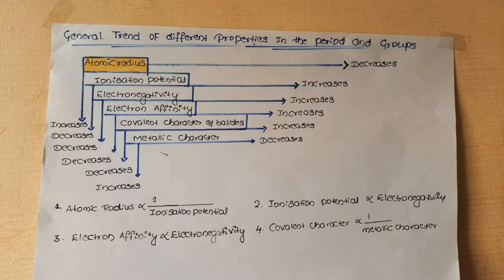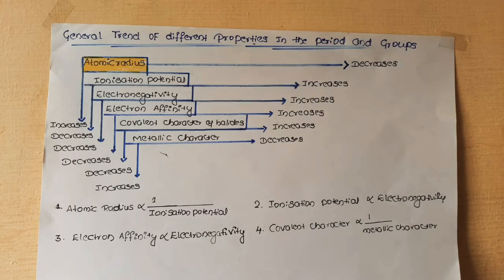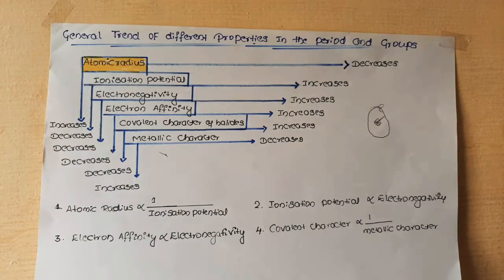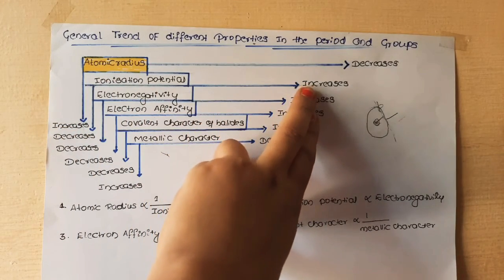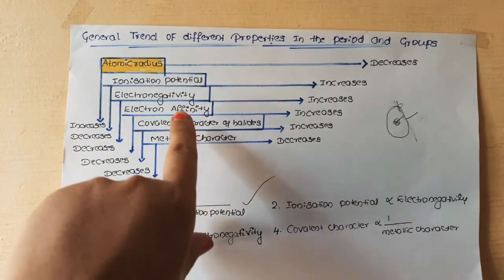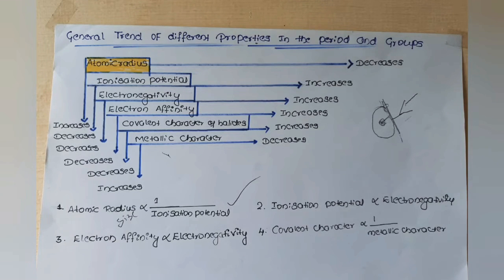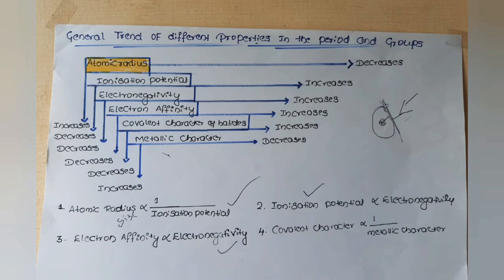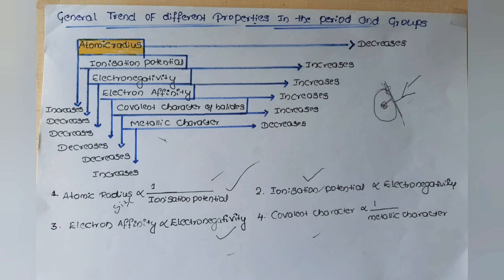periodic trends -easy way to remember-chemistry class 11